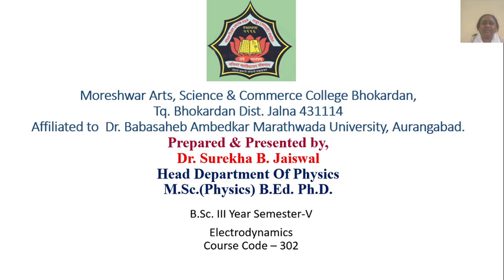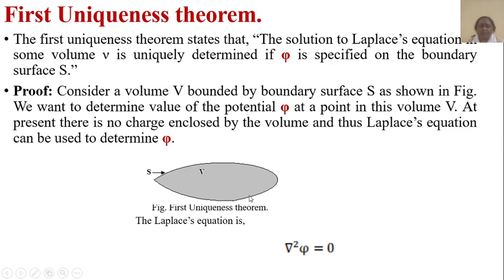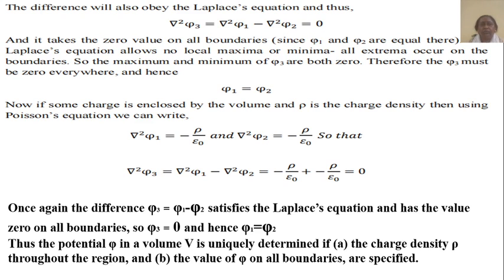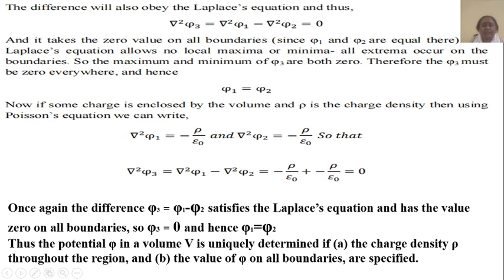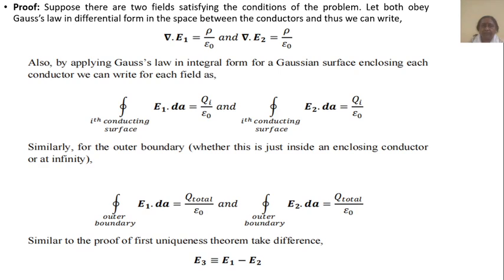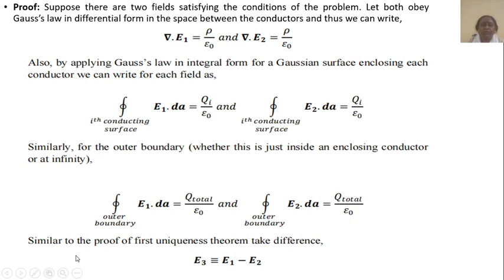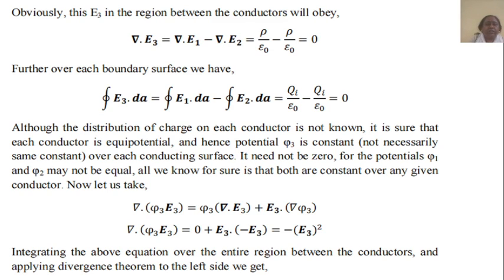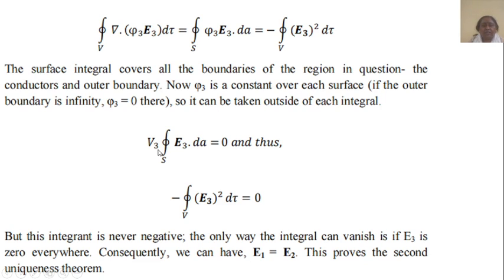B.Sc. III Year Semester-V ElectrodynamicsCourse Code – 302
First Uniqueness theorem.
 Second Uniqueness theorem.
Prepared & Presented by,
Dr. Surekha B. JaiswalHead Department Of Physics